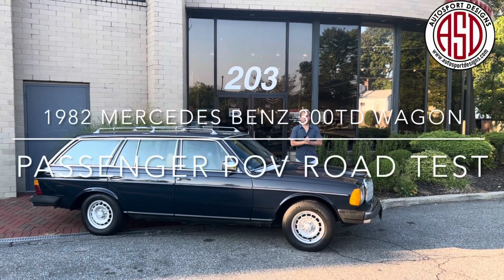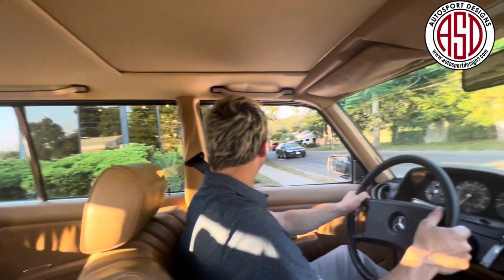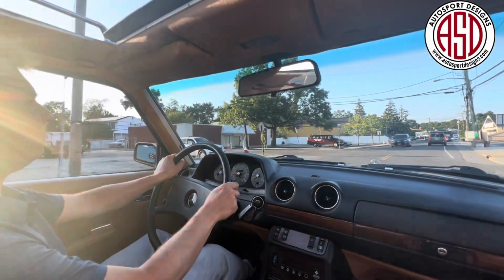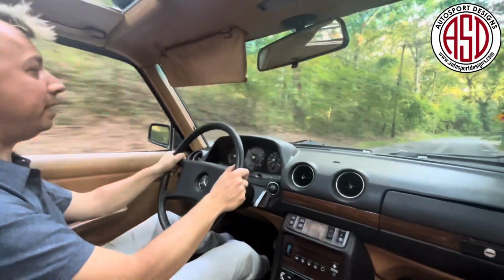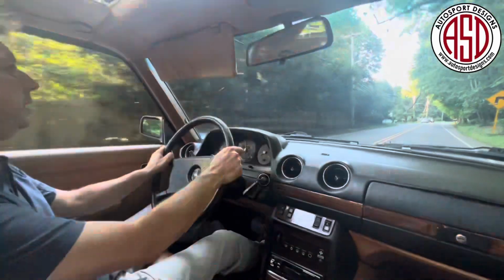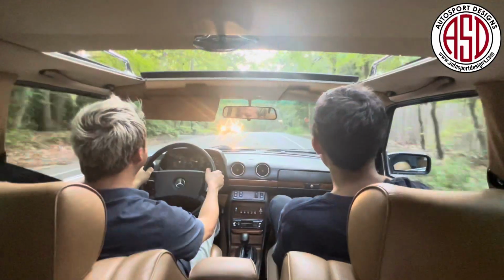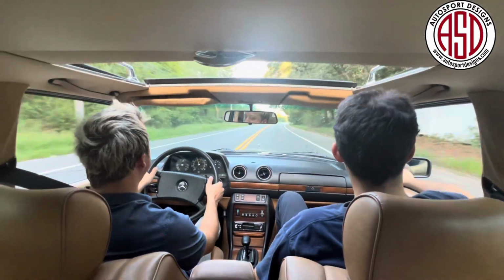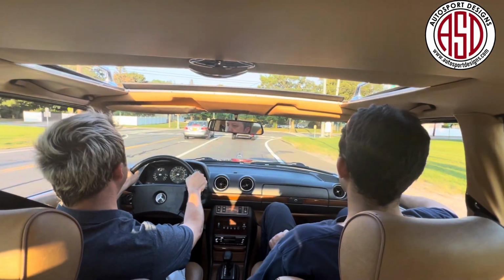1982 Mercedes Benz 300TD Wagon - Passenger POV Road Test